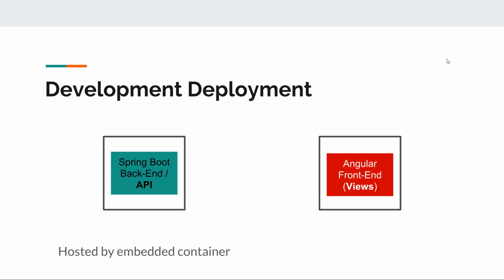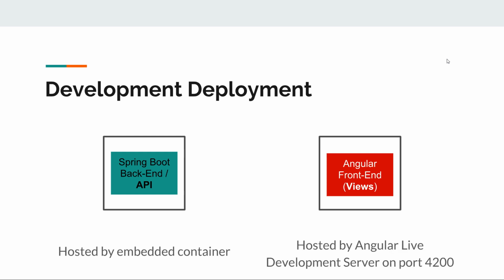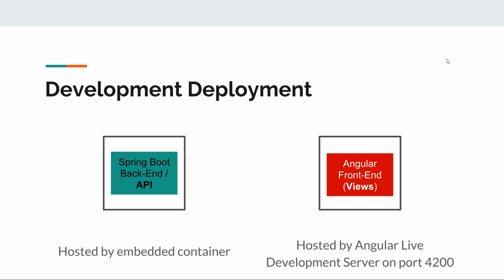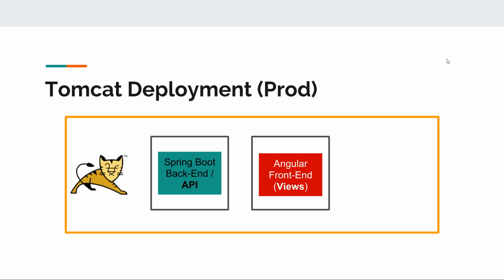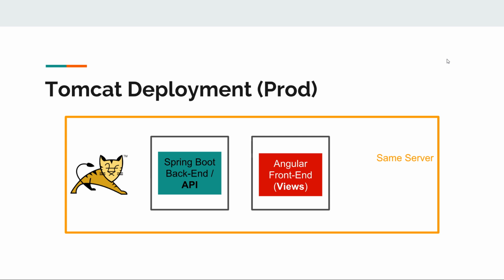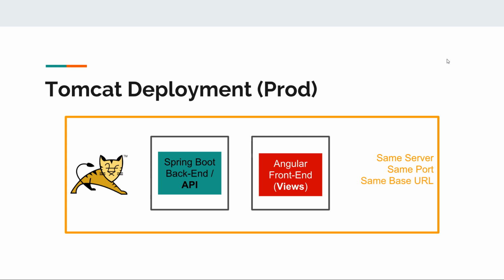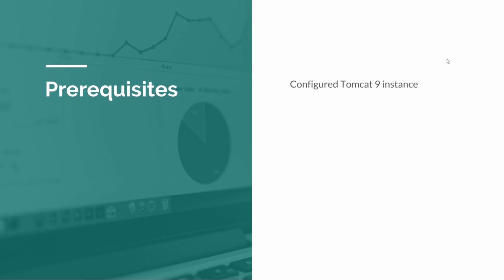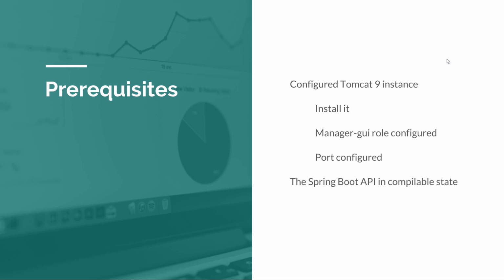[Angular 6 + Spring Boot] #24 Deployment on dedicated Tomcat server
Create Java web applications with Angular 6 and Spring Boot

In this episode you will get an overview of how to deploy SpringBoot API and Angular apps in a dedicated Tomcat instance. You will also understand why it is important to think of a deployment strategy upfront, rather than at the end of the development phase.

Source code